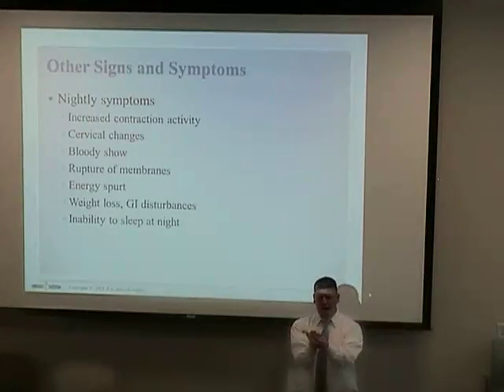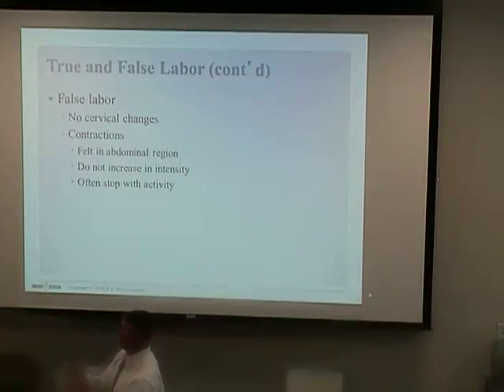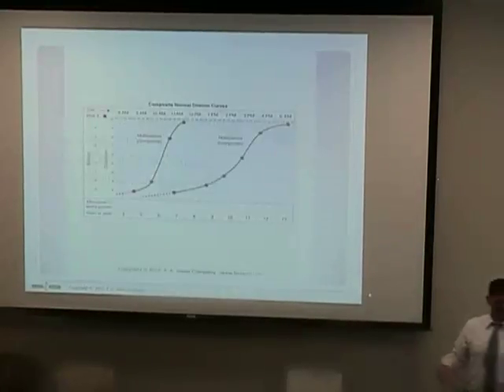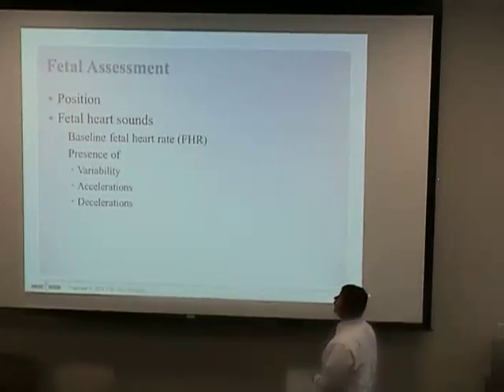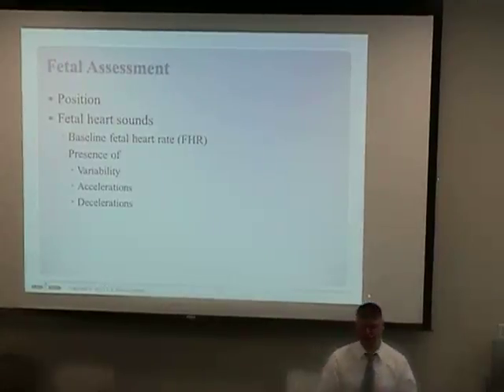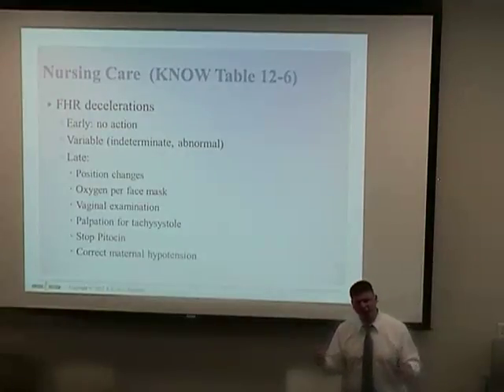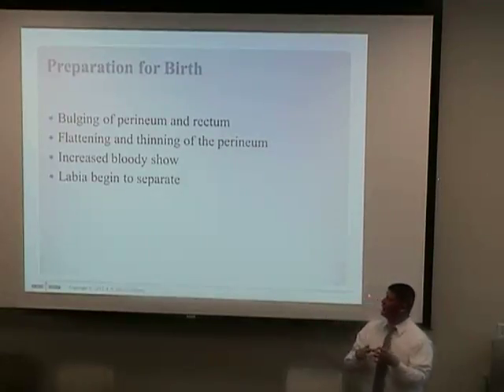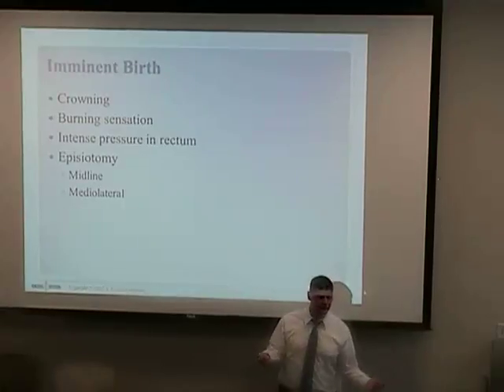N4040 Lecture 9 22 15 a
Labor and Birth